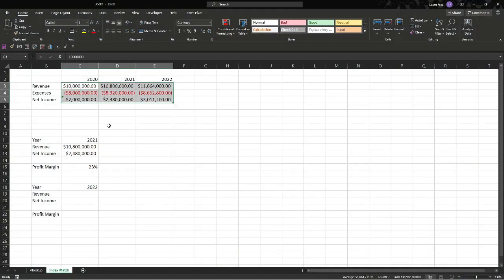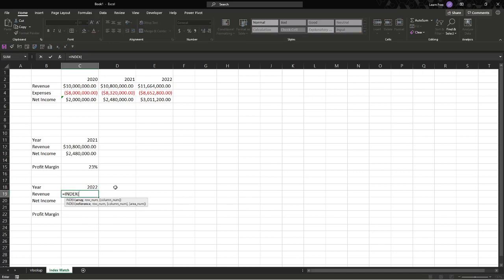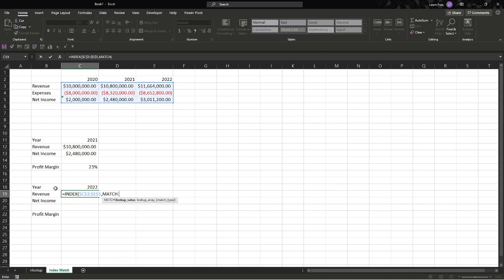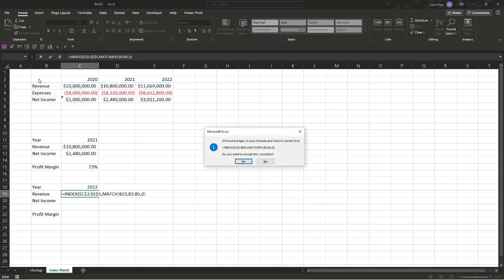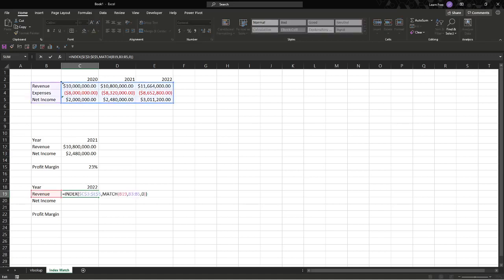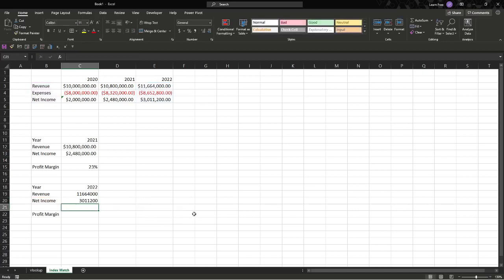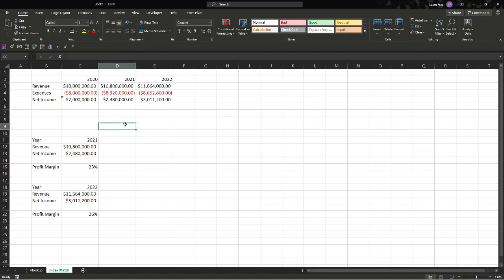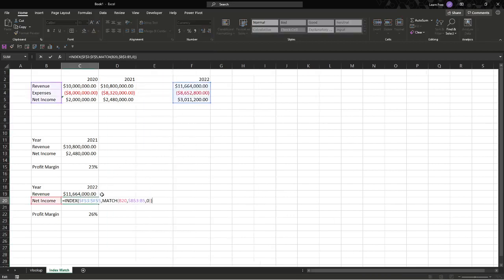INDEX MATCH Learn Excel tutorial Microsoft Office 365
Excel tutorial 2021 basics Excel tips and tricks 2021 will run us through INDEX MATCH, one of the most flexible and cool functions for lookups you'll run across. This excel tutorial will give you the basics and overall rundown of INDEX MATCH and how it can help you save time and increase the accuracy of your lookups!